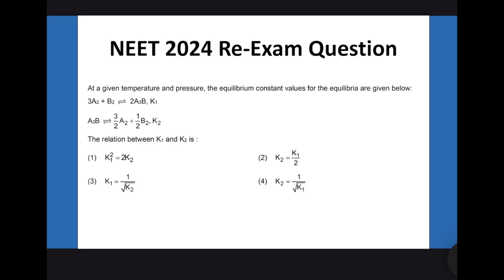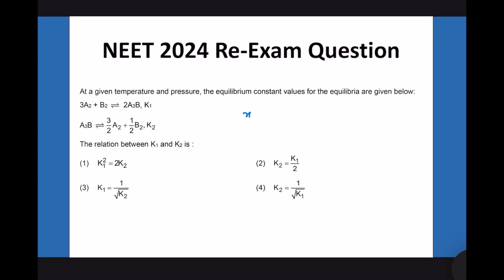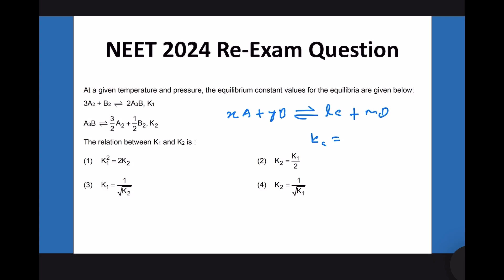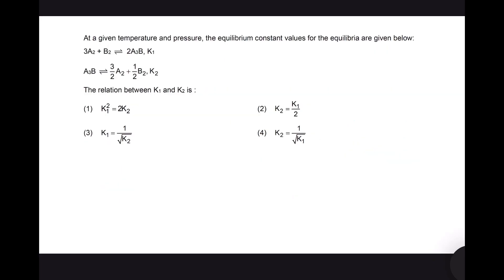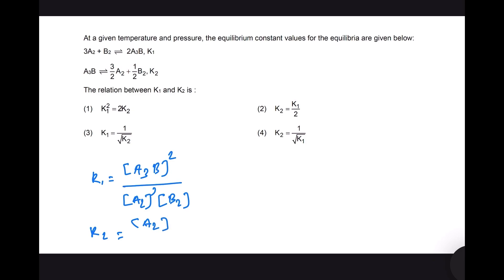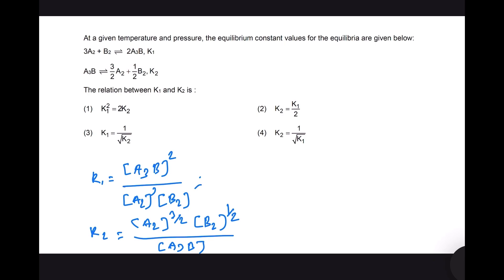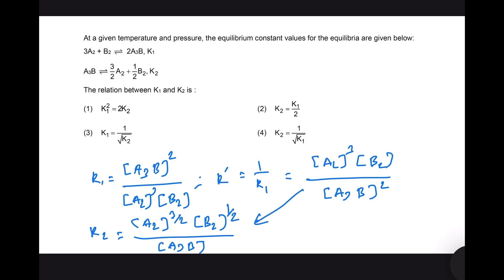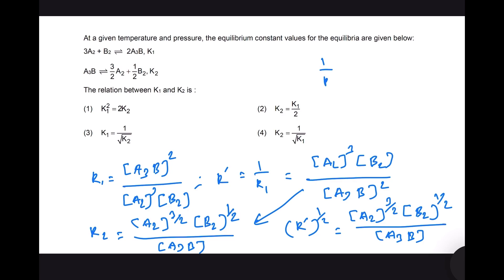At a given temperature and pressure, the equilibrium constant values for the equilibria are given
At a given temperature and pressure, the equilibrium constant values for the equilibria are given below:
3A2 + B2 ⇋  2A3B, K1
A3B ⇋ 3/2 A2 +1/2 B2, K2

The relation between K1 and K2 is :

(1) 2K1 = 2K2
(2) K2 = K1/2
(3) K1 = 1/(K2)1/2
(4) K2 = 1/(K1)1/2